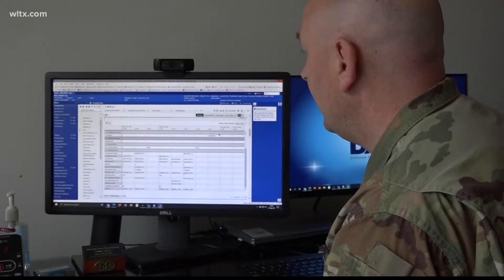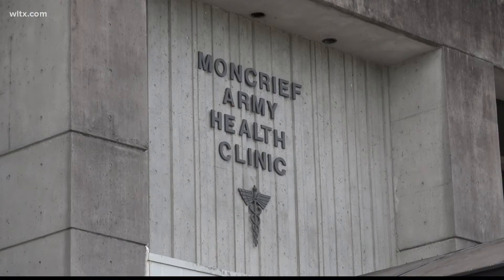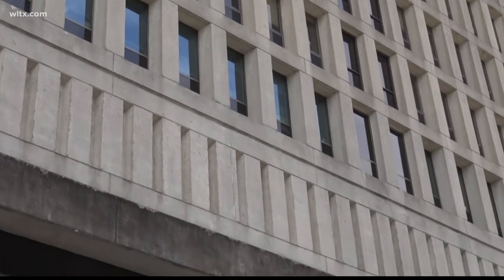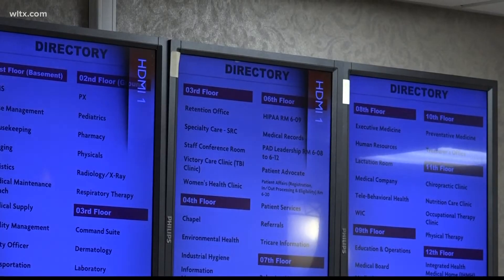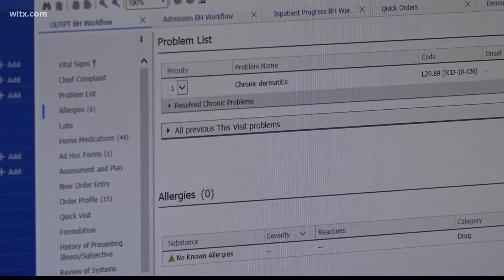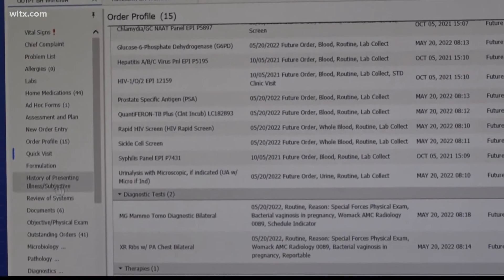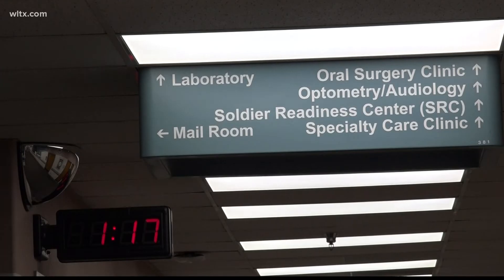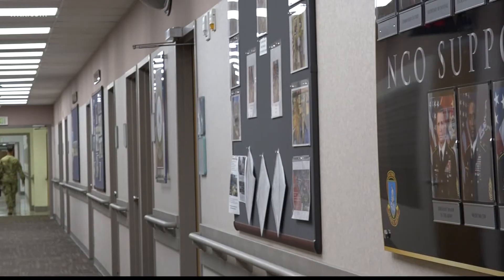Department of Defense rolls out new patient records system at Fort Jackson, Shaw Air Force Base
Genesis patient portal system to debut Sept. 24, will allow easier communication between patients and caregivers